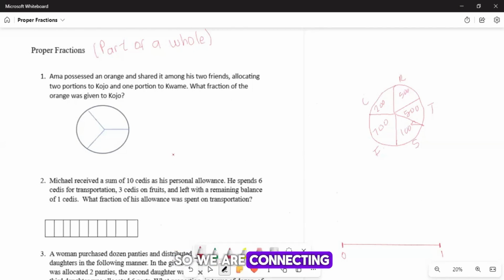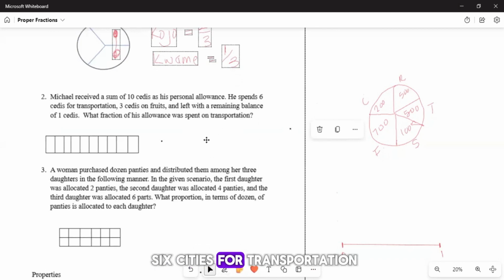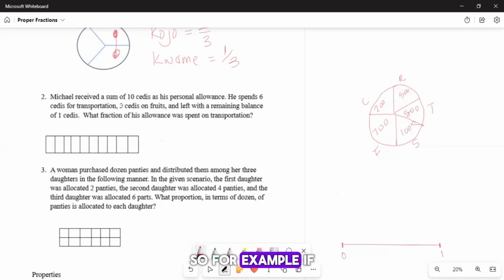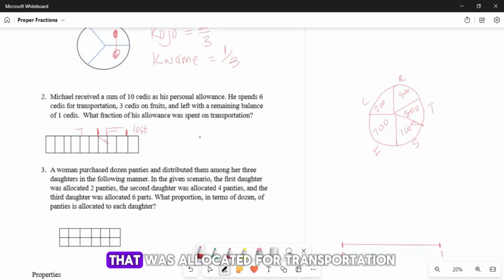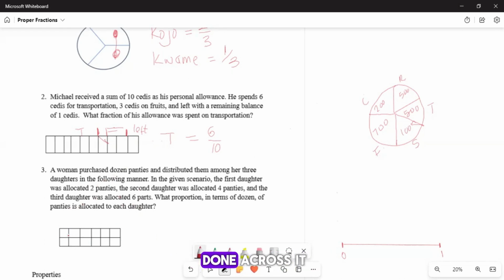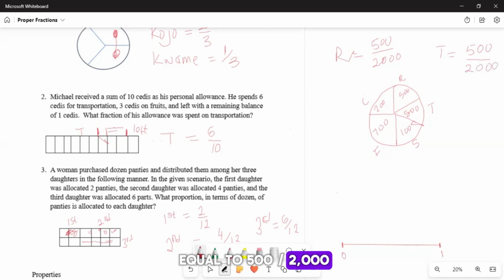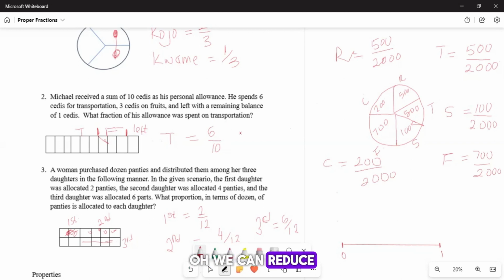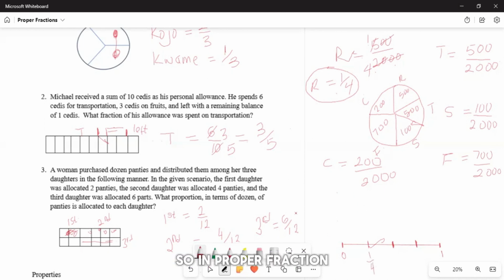1. Proper Fractions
Welcome to the first video in our Fractions series on Smile Through Maths! 🌟 Today, we're kicking things off with proper fractions.

🔍 What You’ll Learn:
What They Are: Discover what proper fractions are and how they work.

Simple Examples: Understand proper fractions with easy, clear examples.

Real-Life Uses: See how proper fractions appear in everyday life.

Easy Comparisons: Learn to compare proper fractions quickly and easily.

Next up: improper fractions! 🍏✨